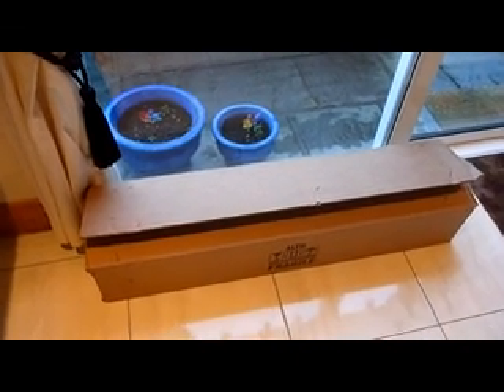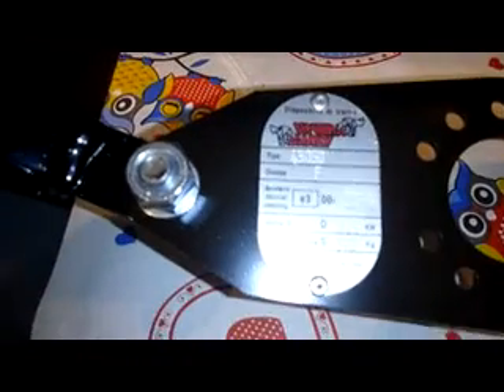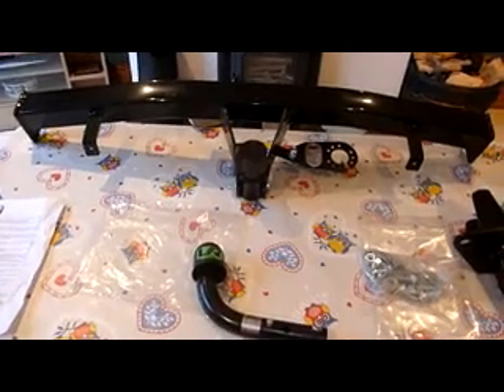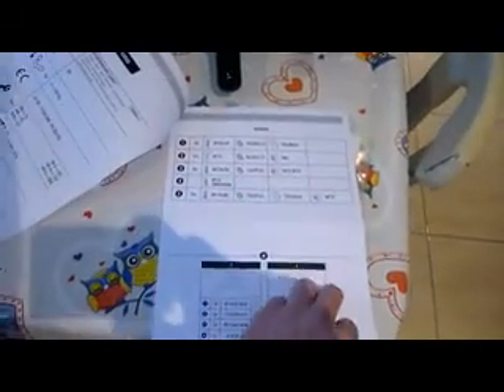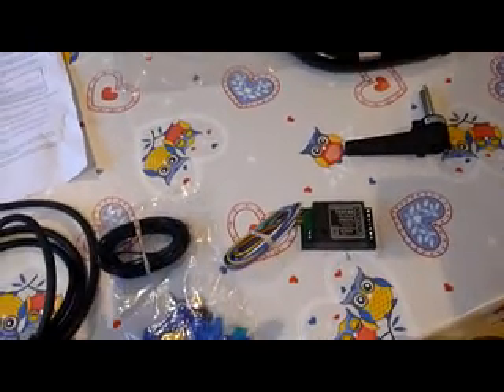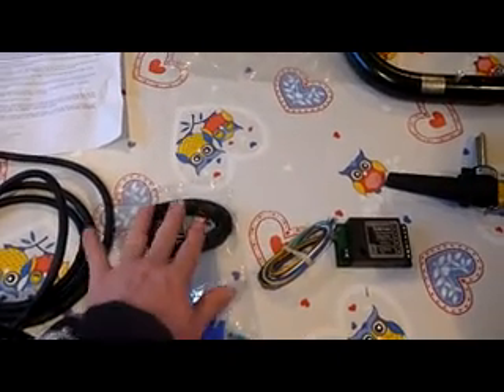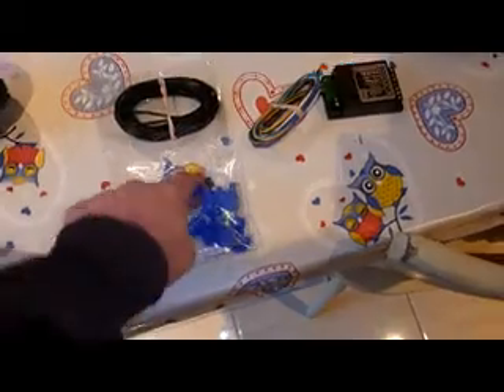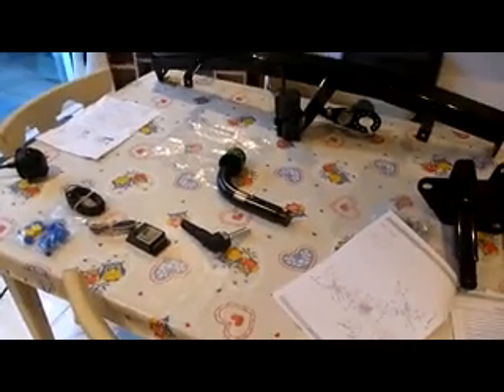vw caddy tow bar unbox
un box of vw caddy ytow bar 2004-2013. brief look at all the parts and booklets.